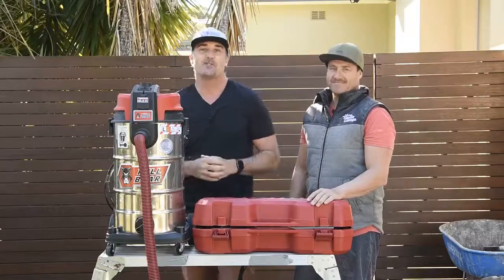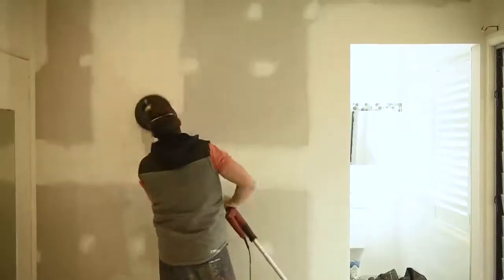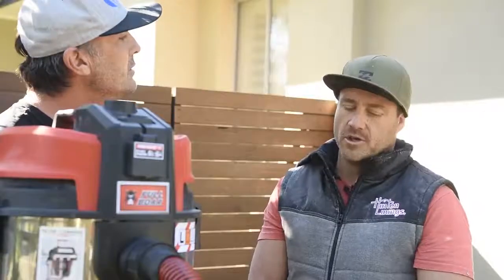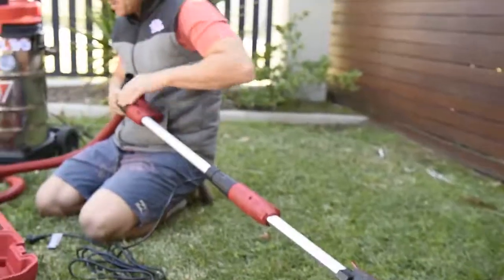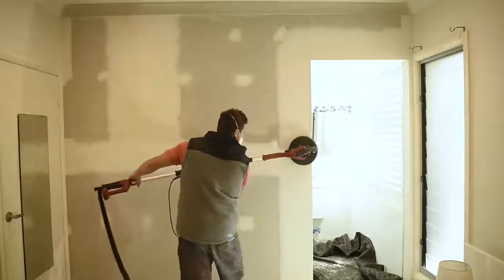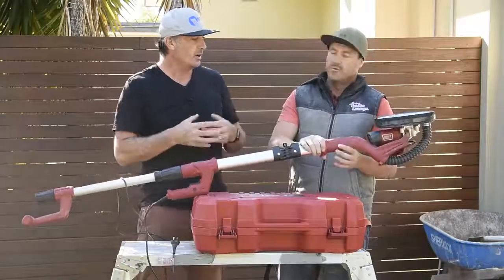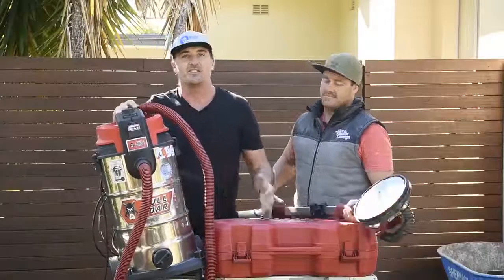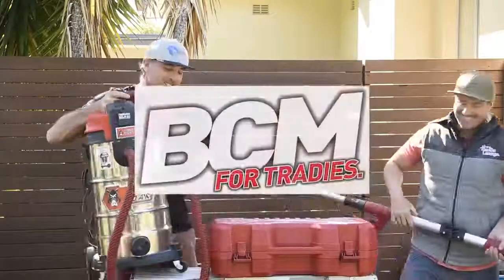Full Boar Vac and Sanding Kit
This Sanding kit and Vac System from Full Boar performs well above and beyond its price tag. With great suction and power the L series 40L wet & dry vac did a great job at keeping the plaster dust at bay and in the vac where it belongs.